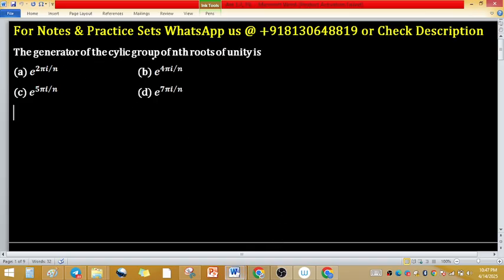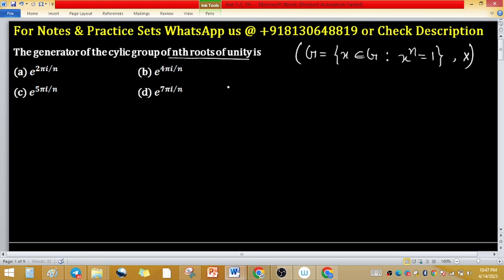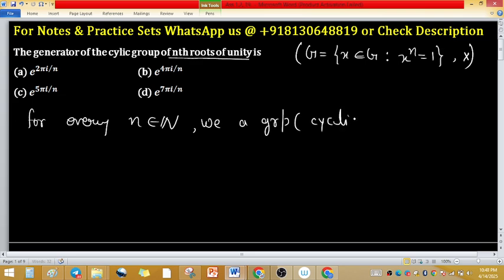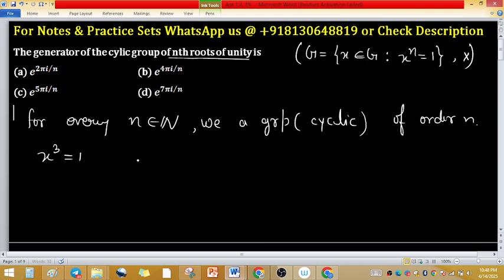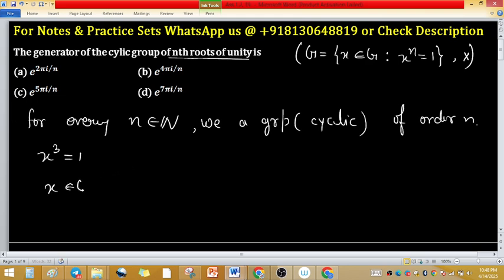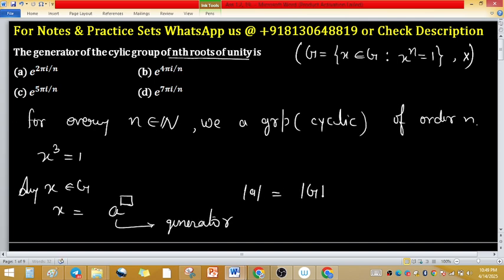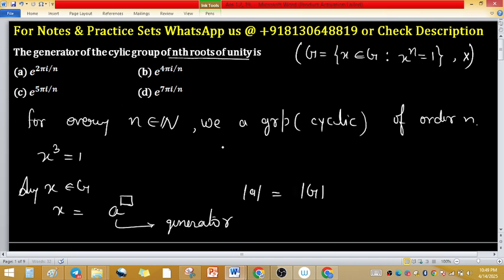CYCLIC Group of nth Roots of Unity and its generators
1. (i) Abstract Algebra 250 MCQs with Solution.

2. Linear Algebra 1000 MCQs based practice set.

3. Real Analysis 1000 MCQs based practice set.

4. ODE 733 MCQs based practice set.

5. Kerala PSC HSST Mathematics pyq solution download

6. BHU Pet Mathematics Previous Year Question Paper Solution.

7. MH SET Mathematical Science PYQ Solutions

8. SSB Odisha PYQs solution

9. TS SET Mathematics Previous year Question Paper solution

10.

11. TIFR Mathematics PYQs solutions

12. Gate Mathematics PYQ + Key

13. CUSAT CAT PG Mathematics PYQs from 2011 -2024

14. CSIR NET PYQs Solution from 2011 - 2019

15. NBHM M.Sc. &Ph.D. Question Paper 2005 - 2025 and their Solutions

48 Hours to MASTER Group Theory with These 5 Crucial Questions!
En Ass 1.2, 19
Key (a)